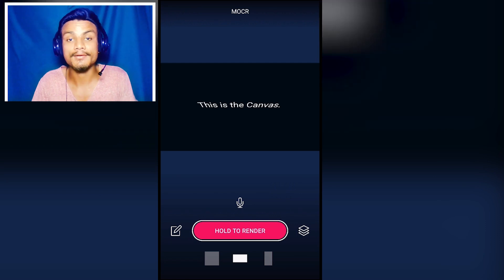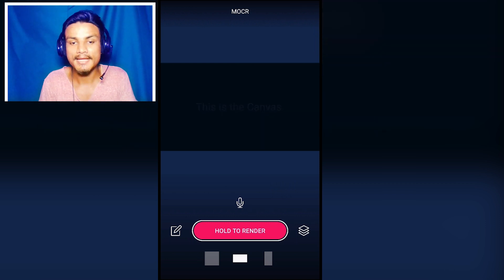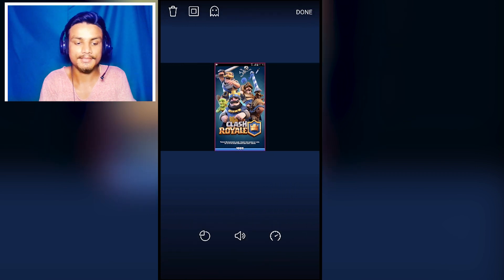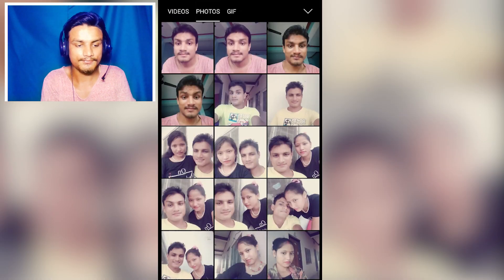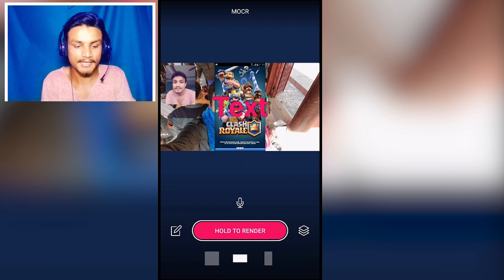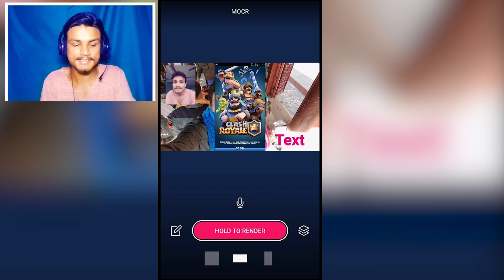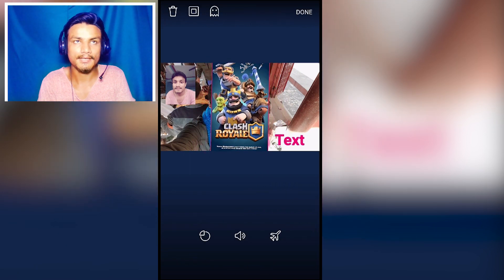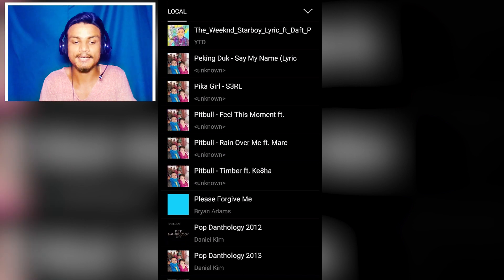BEST VIDEO EDITOR FOR ANDROID (Add Many Video Layers)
The one and only best video editor which allow you to put many layers of videos or images,,, the best video editor MOCR

THANK YOU FOR YOUR LOVE AND SUPPORT...

●Operating Systems
  Windows 10 & Android 6.0.1
●Screen Recorder
  Bandicam & DU Screen Recorder
●Face Camera
  Windows 10 Camera [Integrated Webcam]
●Microphone
  Donyin DT-2112 Chinese HeadPhone (9$ Dollars)
●Video Converter
  Handbrake
●Video Editor
  Adobe Premiere Pro CC 2017
●Premiere FX
  Boris FX, Sapphire FX, NewBlueFX Titler Pro 5
●Extra